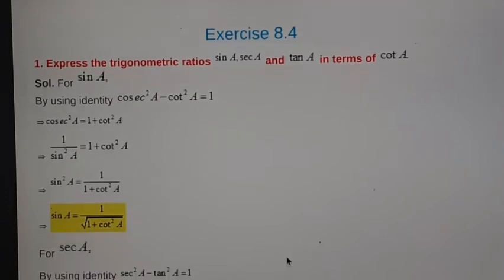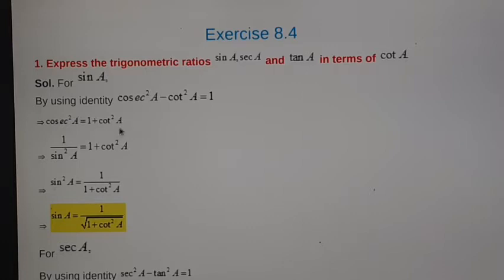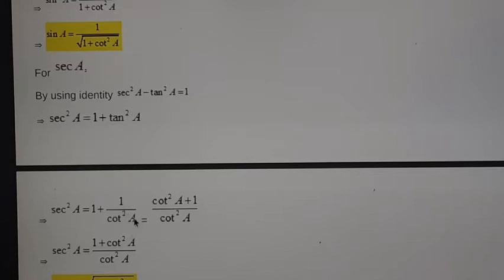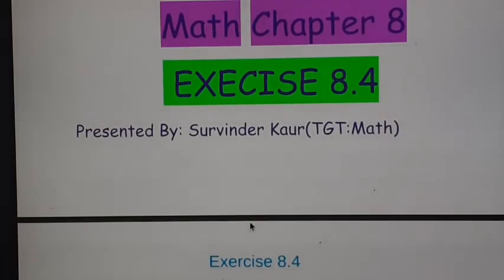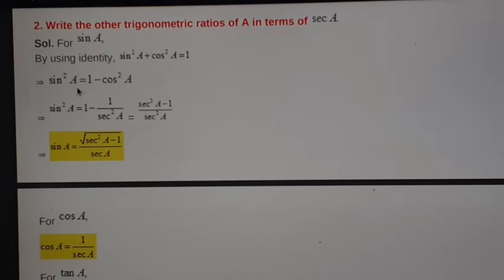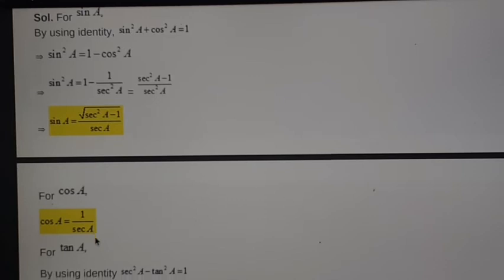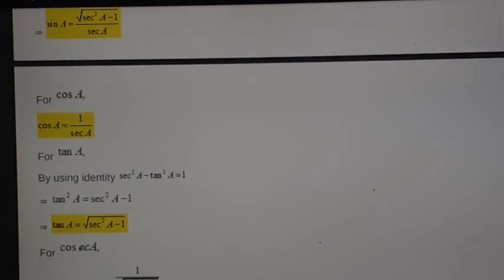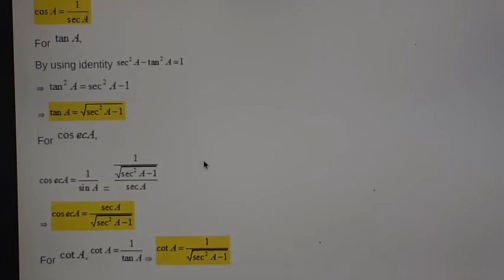Cbse Class 10 Chapter:8 Exercise 8.4 Q. 1 and Q.2